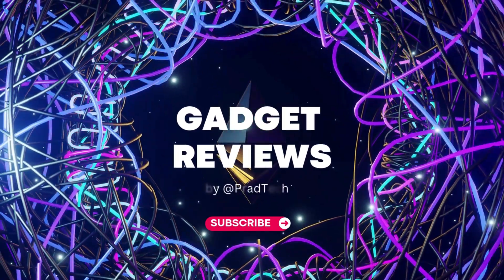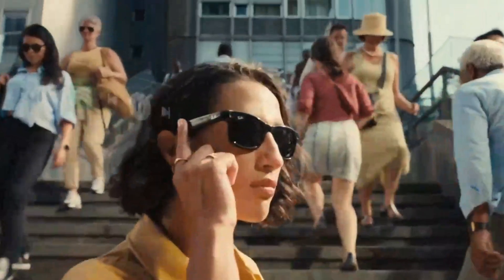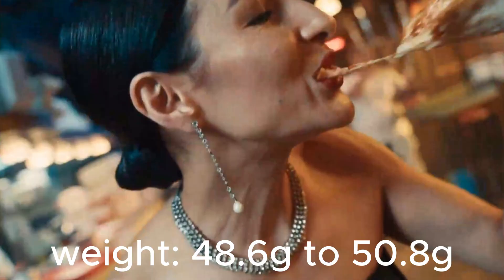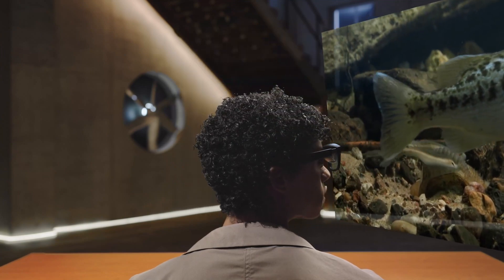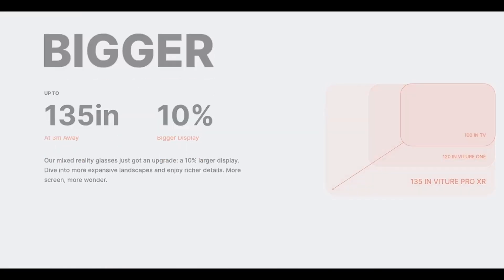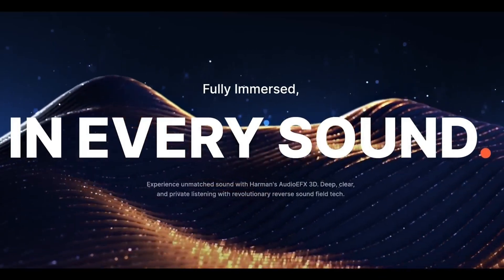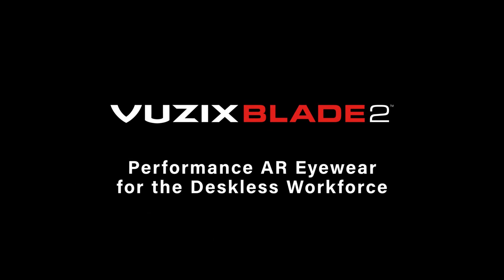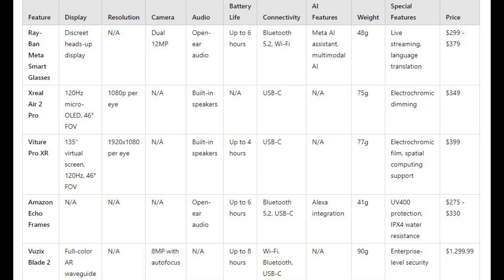Top 5 Smart Glasses : AR, VR, and XR Compared | Which One Is Right for You?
Dive into the world of cutting-edge wearable tech with our comprehensive review of the top 5 smart glasses. We compare the Ray-Ban Meta Smart Glasses, Xreal Air 2 Pro, Viture Pro XR, Amazon Echo Frames, and Vuzix Blade 2. From AR to VR and XR, we break down the key features, specs, and prices to help you decide which pair is perfect for your needs. Whether you're a social media enthusiast, gamer, professional, or tech lover, this video has got you covered. Plus, get exclusive insights on who should buy (and avoid) each model. Don't miss our detailed comparison table and expert recommendations!